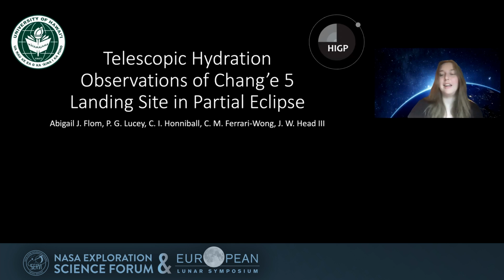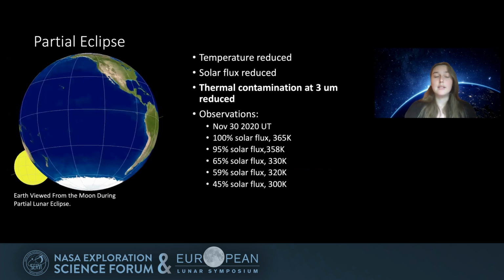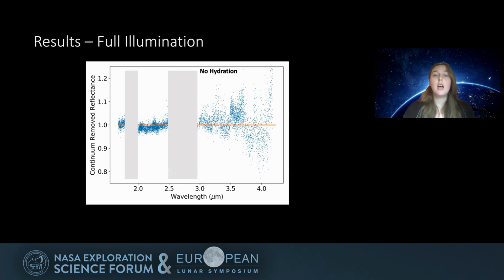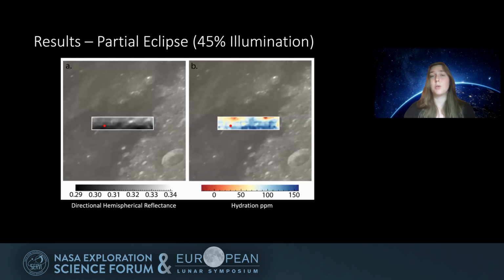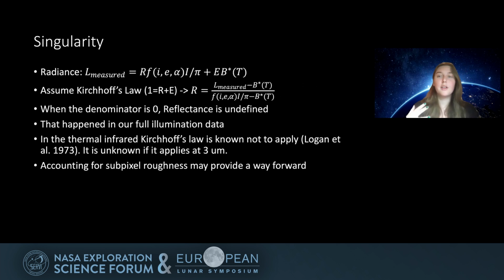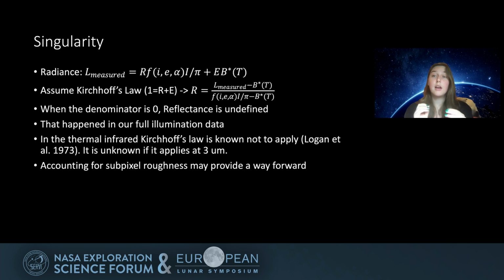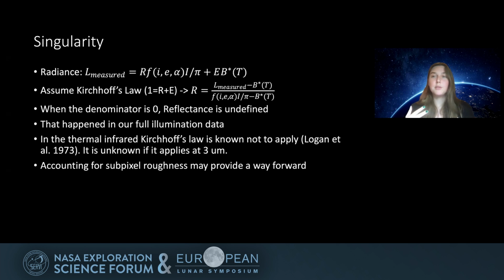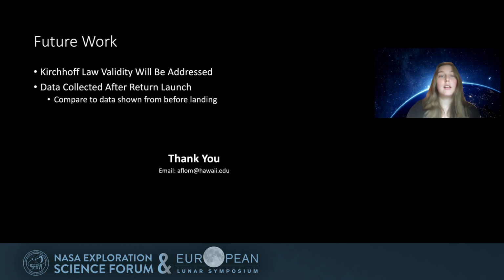NESFELS2021: Abigail Flom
Telescopic Hydration Observations of Chang'e 5 Landing Site in Partial Eclipse